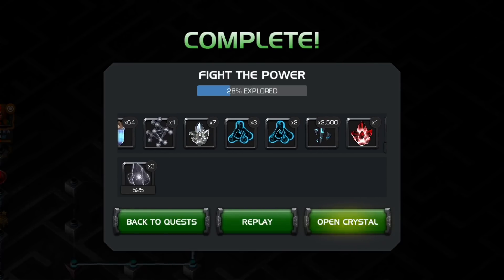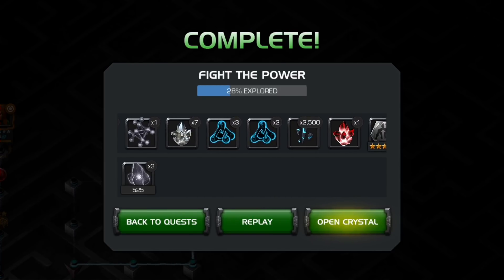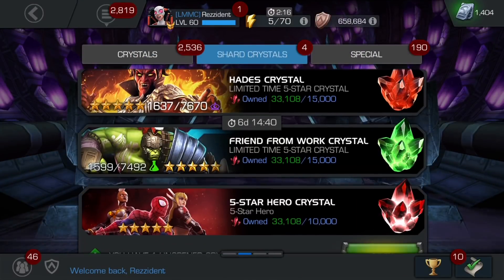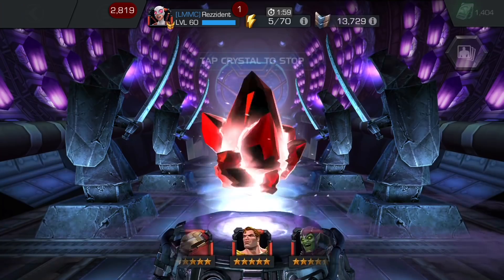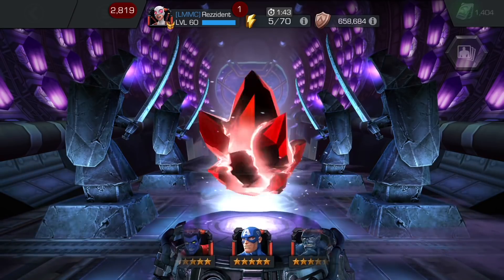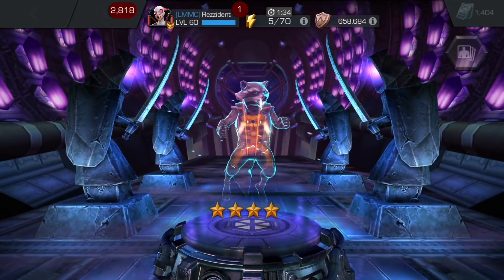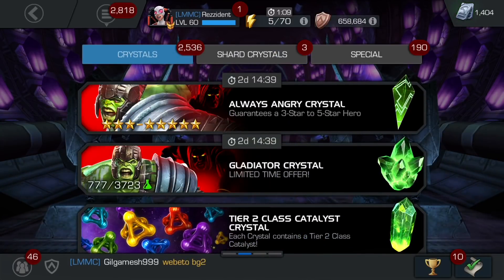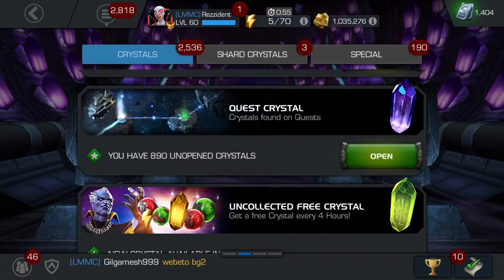Act 5 Completed + 5 Star Hero Crystal - Marvel Contest Of Champions